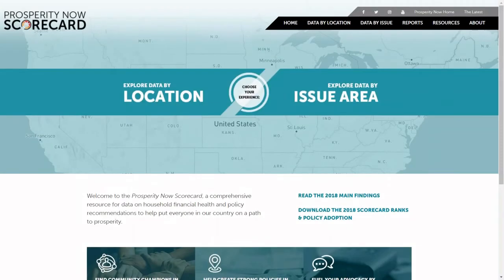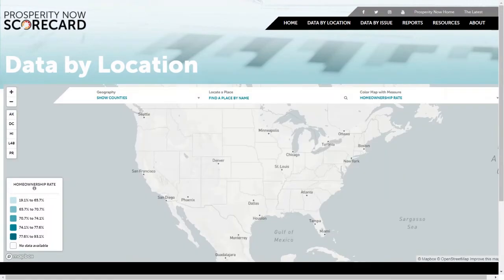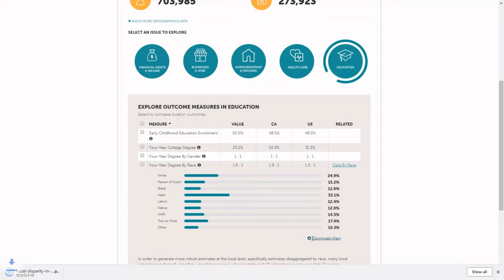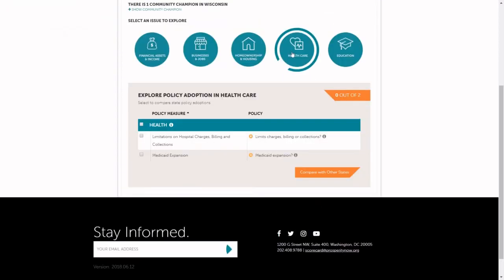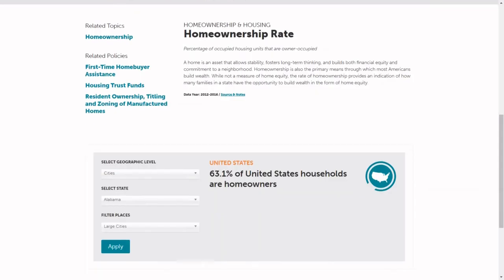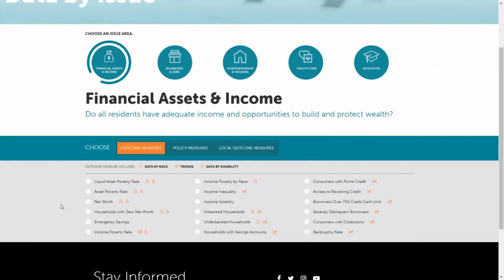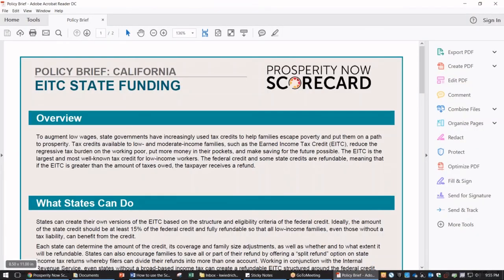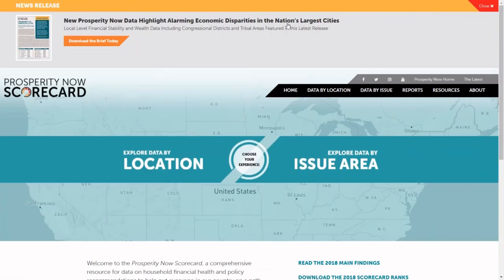A How-To Guide for Finding Local Data on the Prosperity Now Scorecard Website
Prosperity Now Director of Applied Research Kasey Wiedrich gives us a tutorial for finding newly released local data from the Prosperity Now Scorecard. Visit scorecard.prosperitynow.org to view the new data and download our interactive reports!